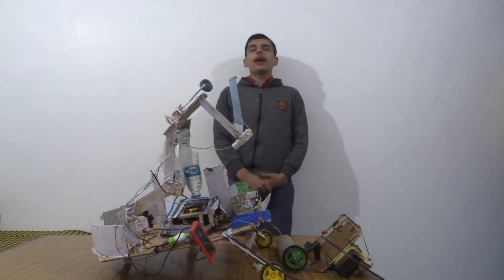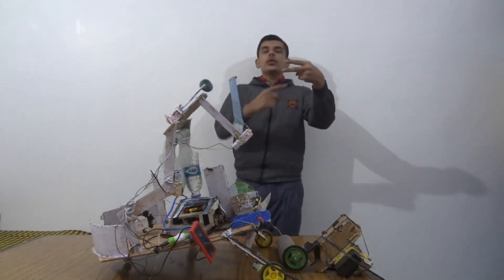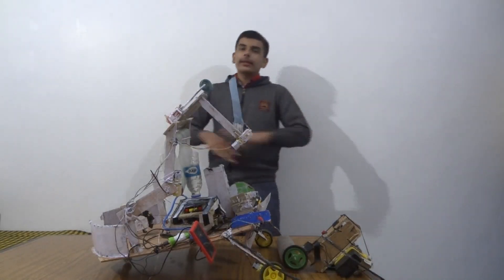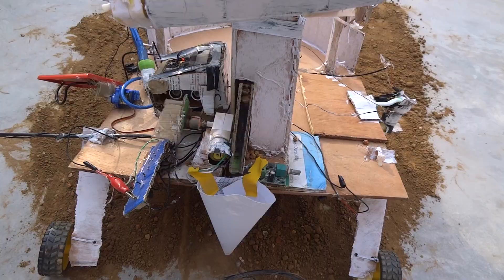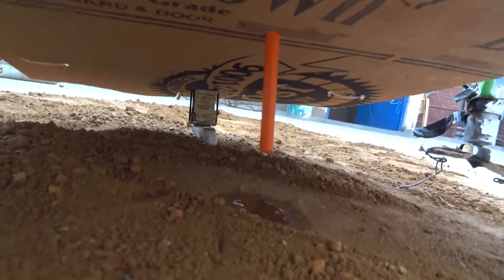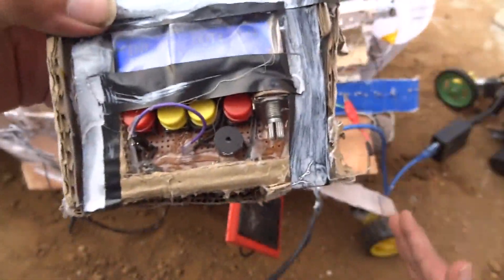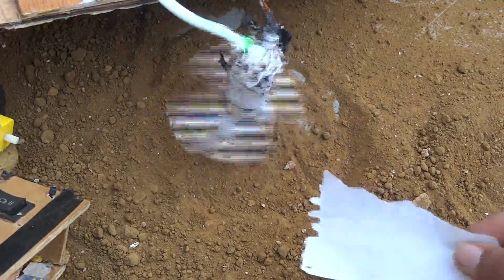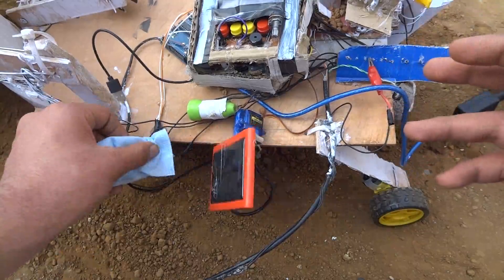robot class project